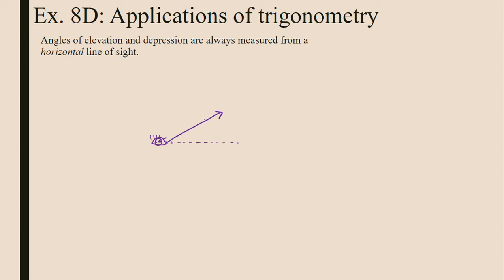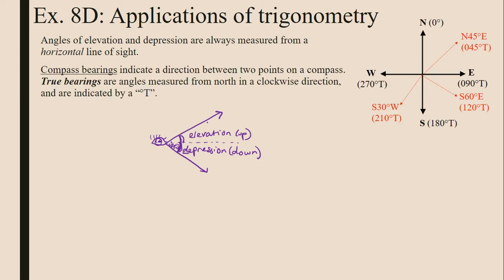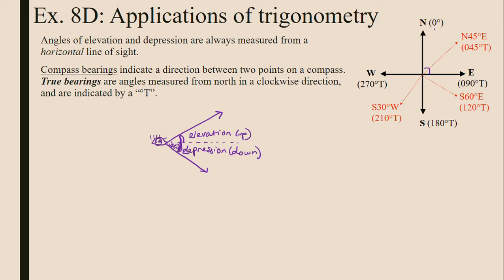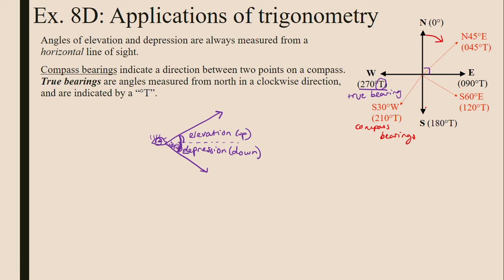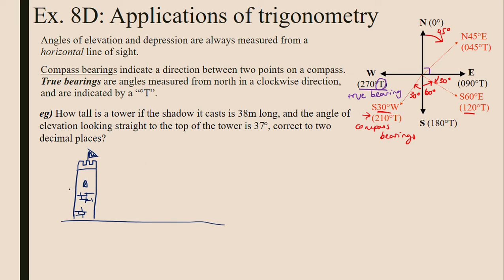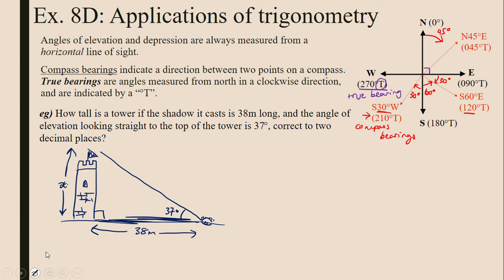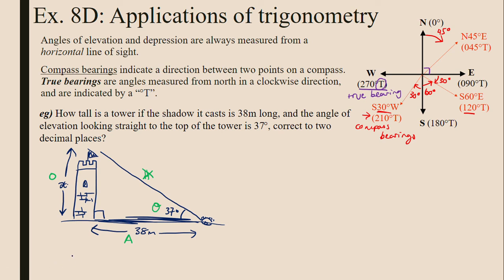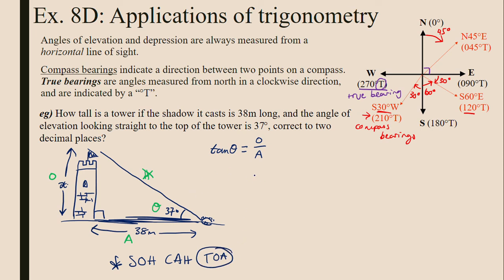Ex 8D: Applications of trigonometry